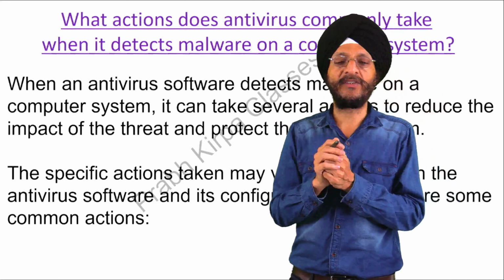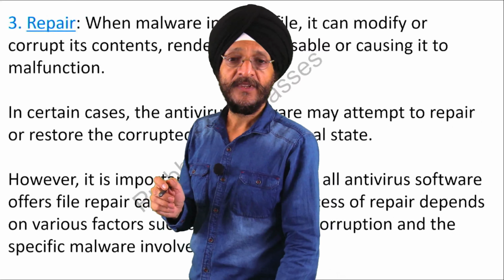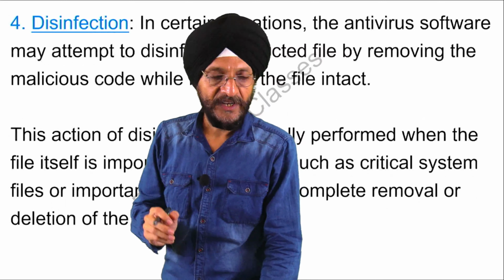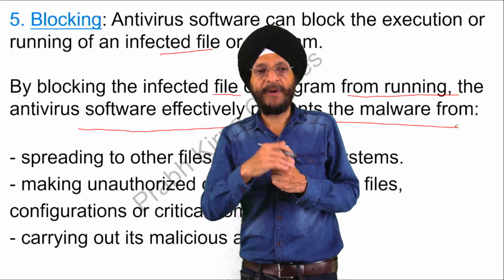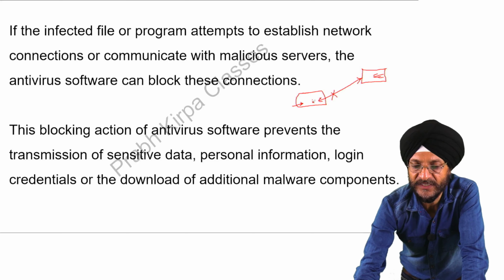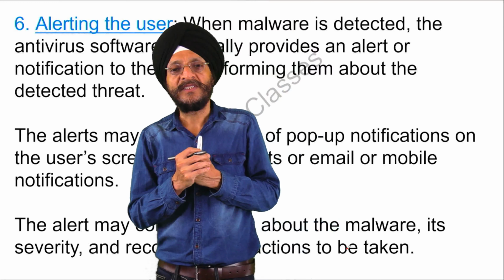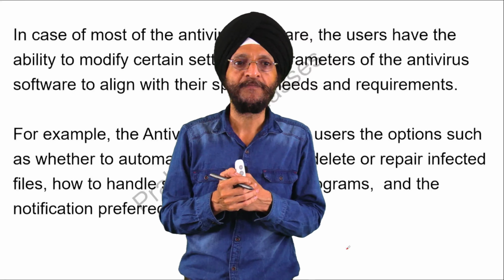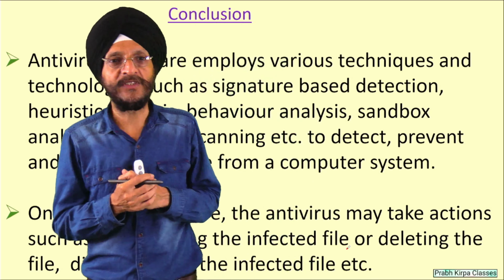Actions Taken by Antivirus When Detecting Malware: What Happens Behind the Scenes